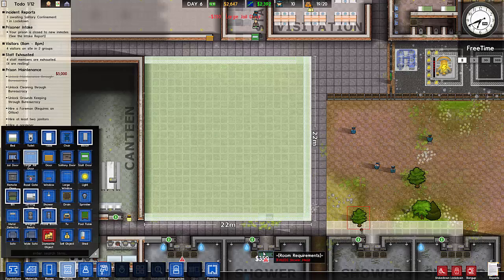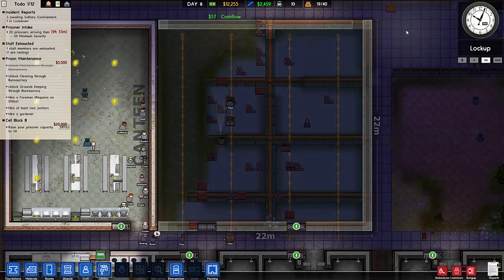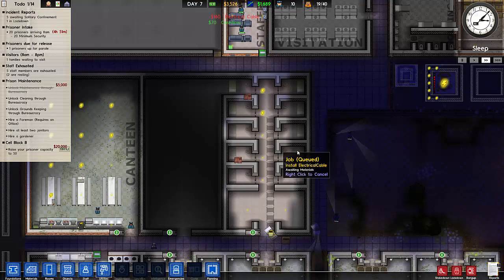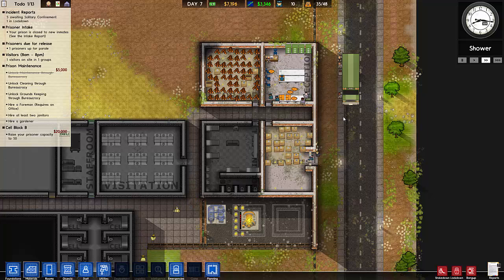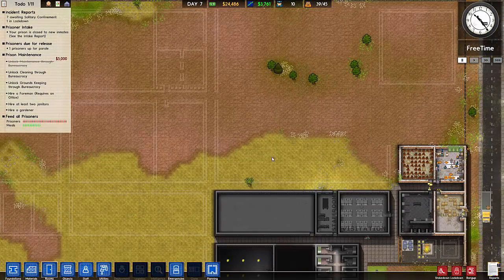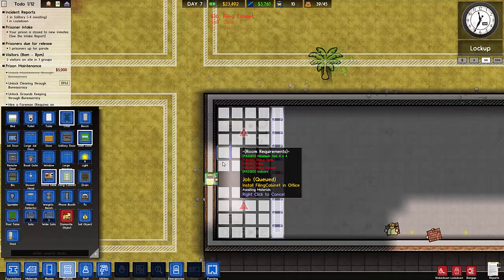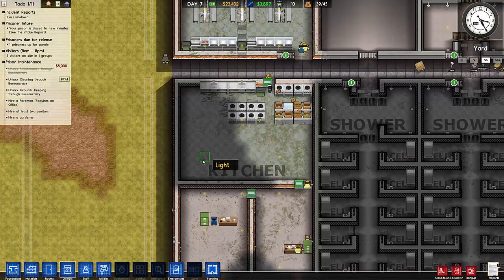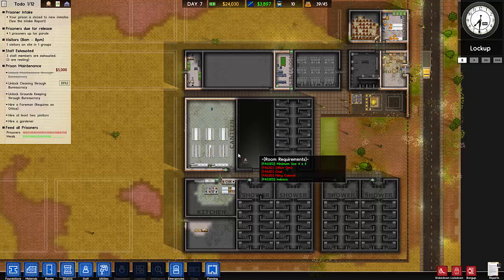Prison Architect [Alpha 31] - Episode 05 "Cell Block C "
Prison Architect is currently in Alpha which means that the game is playable, but still in development. Not all features are implemented yet and there are many bugs that may affect gameplay. We are currently releasing monthly updated builds which include new features and bug fixes. By buying the alpha you will automatically be gifted a free copy of the full game when it's finished.

All music and sounds from Prison Architect or Public Domain.